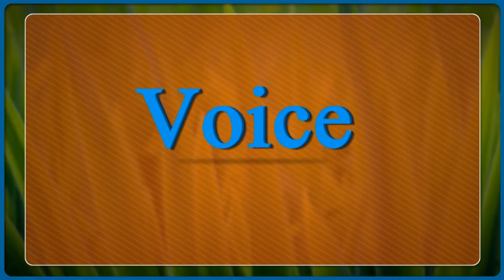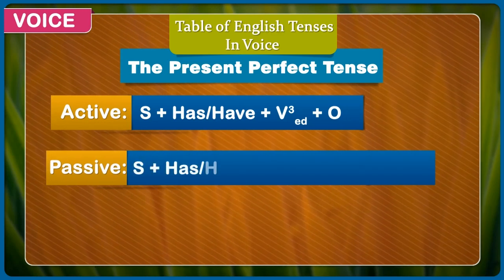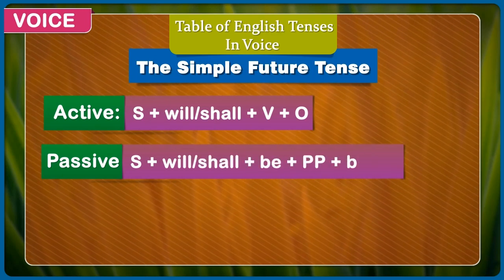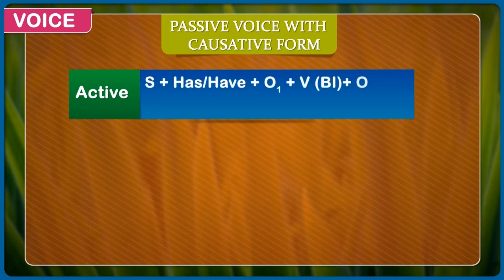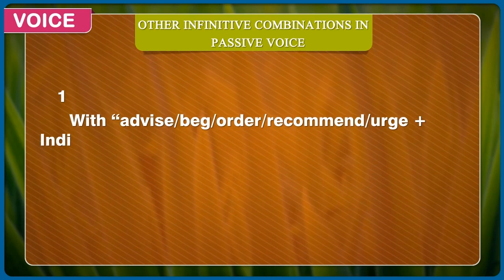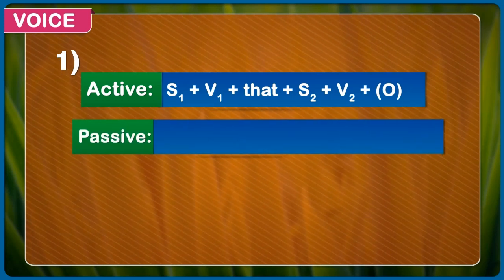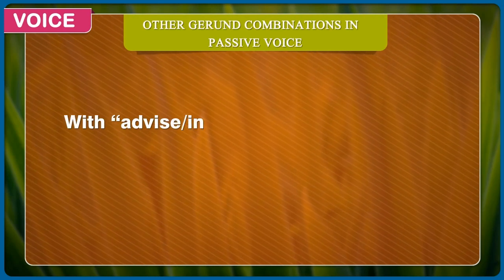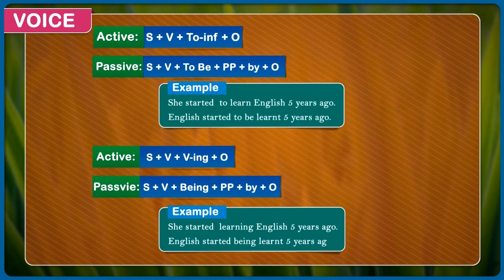Active & Passive Voice Class 9th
Active & Passive Voice Class 9th by DNS Education